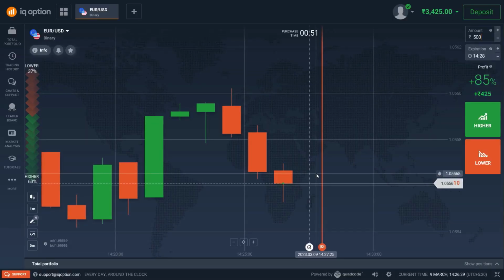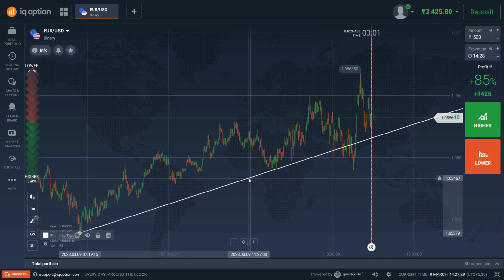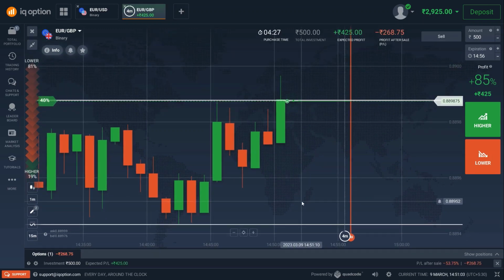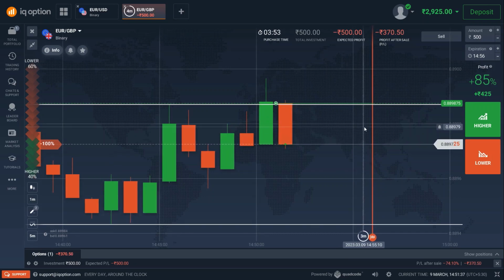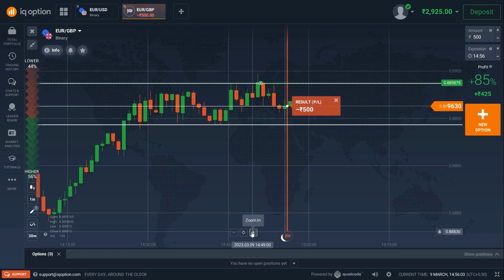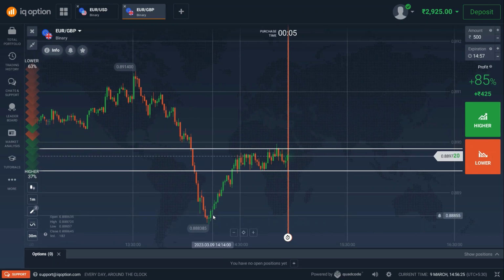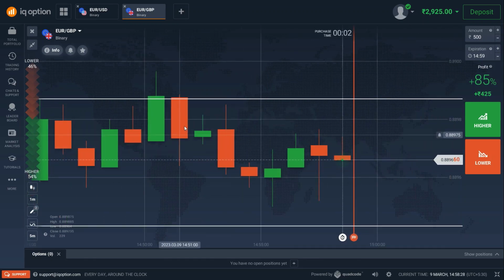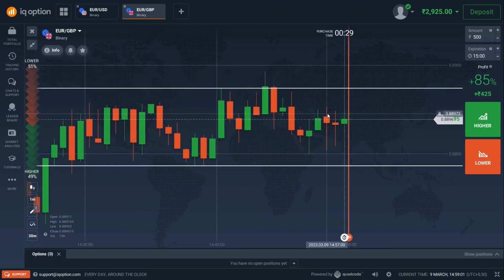Day 21 - 5 Minutes Binary Options Trading Strategy - Road to Mastery!